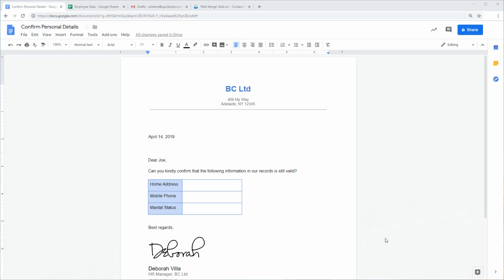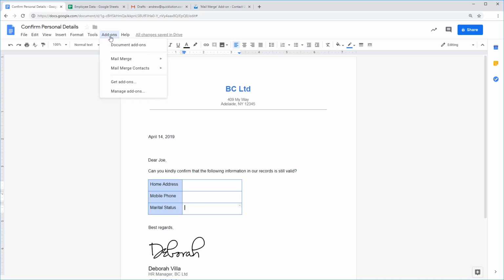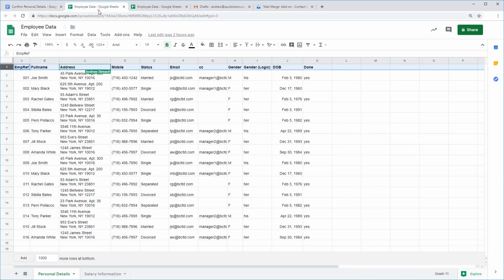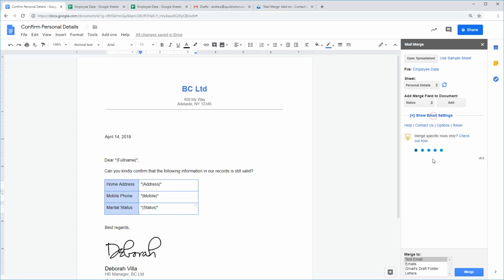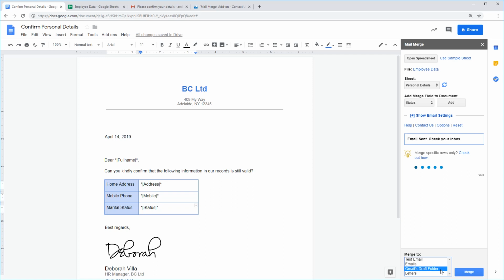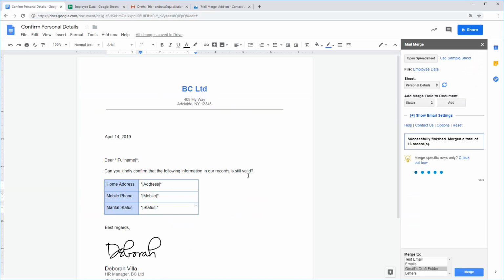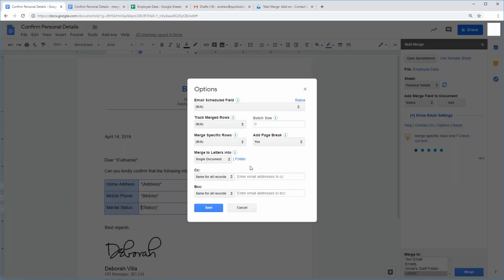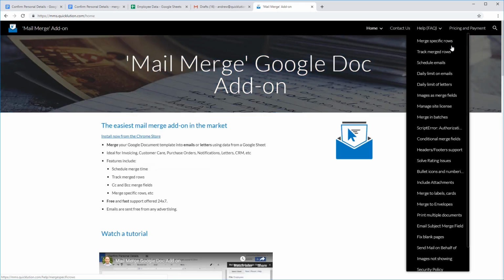Mail Merge - Google Doc Add-on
Easily merge your Google Document into Emails or Letters using data from a Google Sheet.